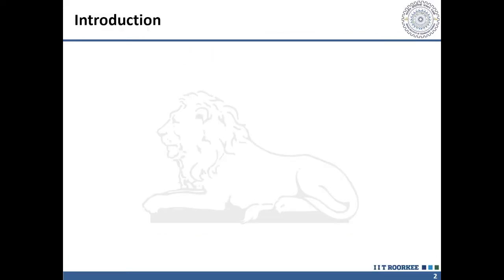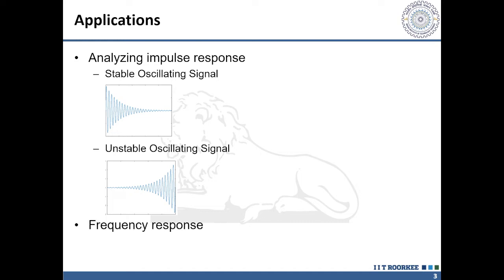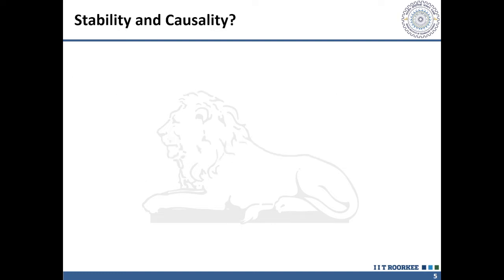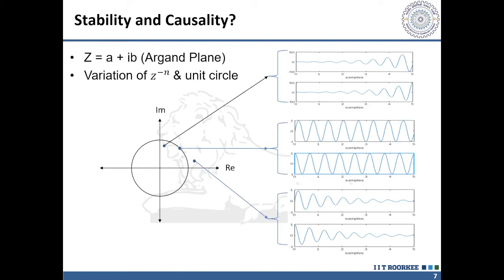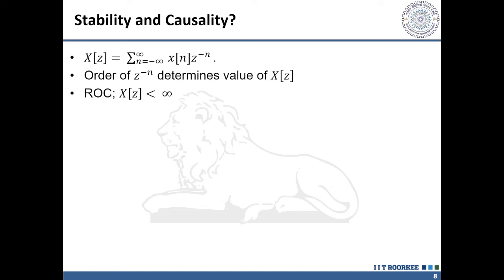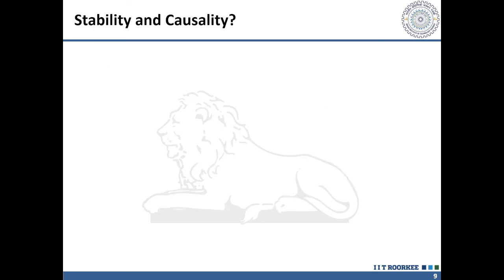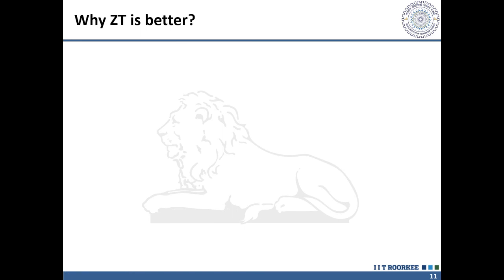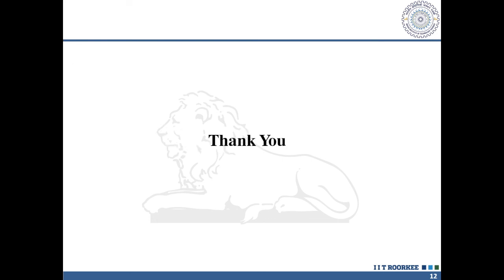Why Z Transform when we have LT & FT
This Video is made by Mr. Prince Raj Yadav, student EPH 19, Deptt. of Physics, IIT Roorkee.
PPT: